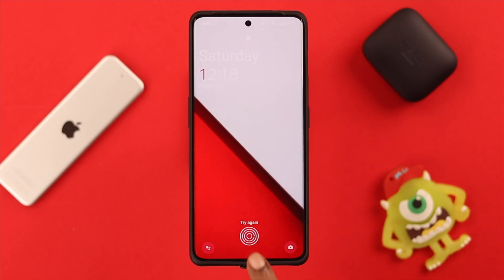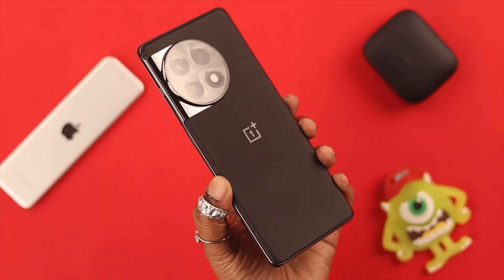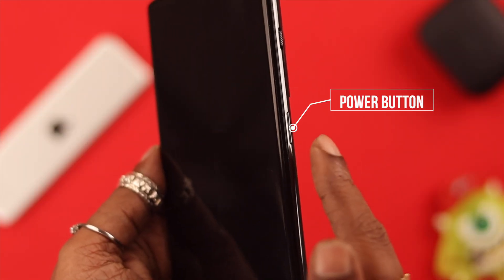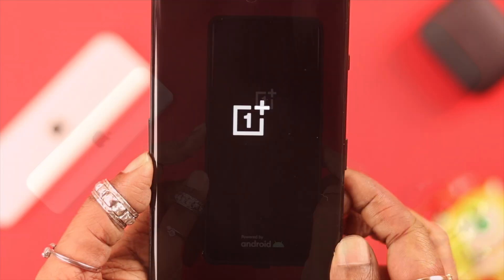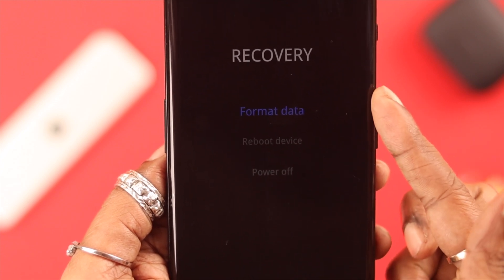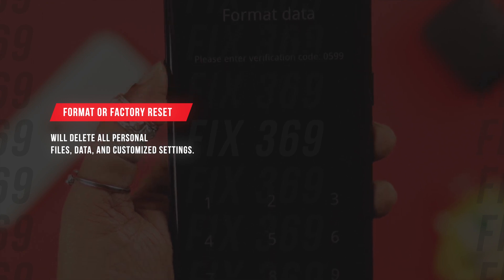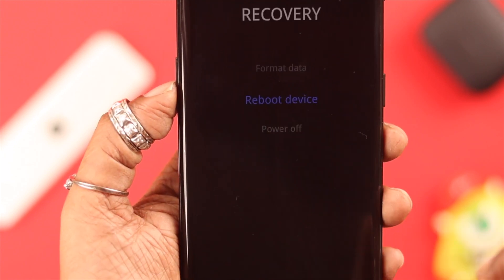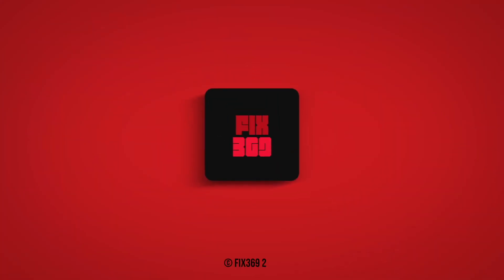OnePlus 11 How To Enter RECOVERY MODE! [Fast Boot Mode]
Unable to boot your OnePlus 11 into Recovery Mode also known as Fast Boot Mode for some troubleshooting? In this video, we will show you a simple step-by-step process to manually enter recovery mode on the OnePlus 11R 5G, 10 Pro 5G, 10T, 9 Pro, Nord CE 3, or any OnePlus Phone, so you can format or reboot the Phone to fix any major or minor issues.